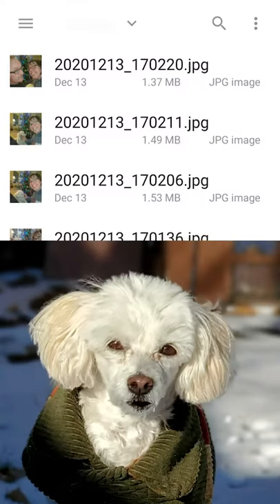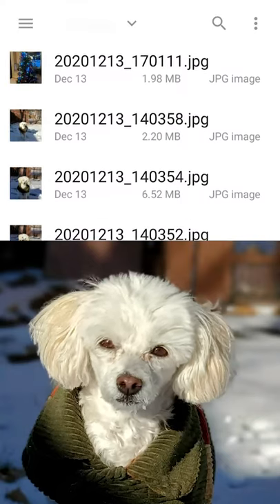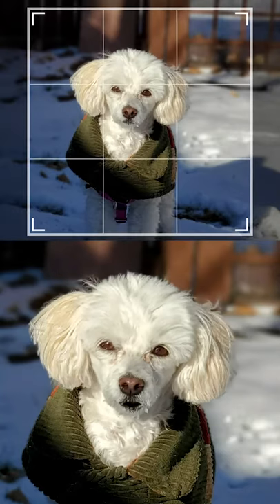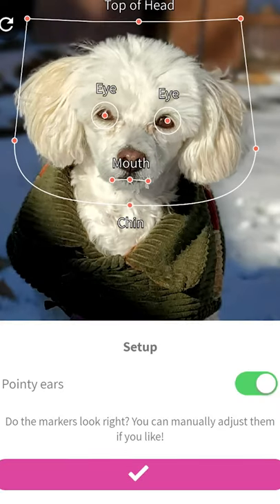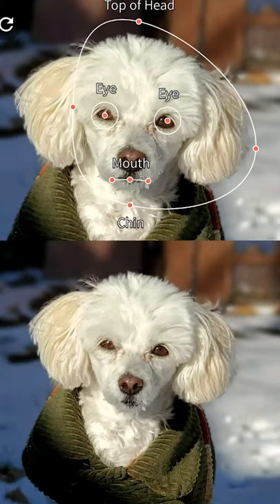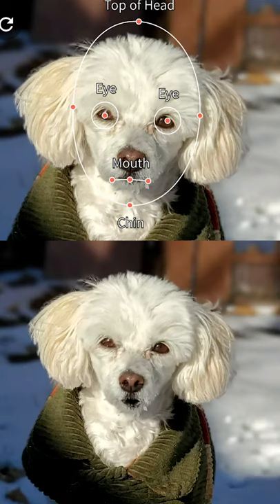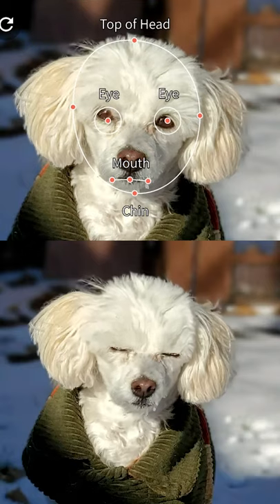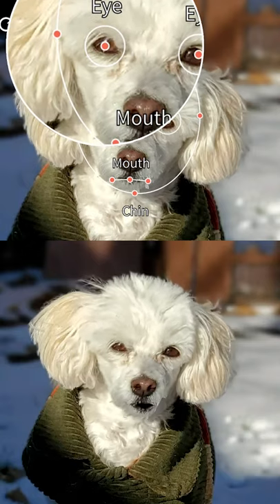Talk Like PLUTO with MY Talking Pet in 30 Seconds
30 second tutorial for using the My Talking Pet App so your pet can talk like Pluto Living.

📃 Access the FREE .pdf on tasks you can be doing to start or maintain your Pet Photography Business during down times & Join the business photographers email group:

✏ COURSES:
"Cell Phone Photography for Pet Lovers"
is full of tips in a one hour video with pdfs.

"Cat Photography 101"
Created for Bloggers, animal rescue and shelter photographers and cat lovers. Approx. 1 hour of video instruction and 15 page ebook. Topics include: Animal Photography Tips, Backgrounds, Lighting, Camera Settings and Post Processing.

CAMERA GEAR:

Sony A7Riii

Sony A9ii

Sony 200-400mm

Studio Light

Gimbal Weebil S

LIGHTING GEAR:

Flashpoint Xplor 600 R2

Flashpoint Zoom TTL R2 Flash

Flashpoint Transmitter (new version)

Lightstands I don’t like but include sandbags

Umbrella Softbox

33” Umbrella

Flash Bracket Mount Adapter

Glow ParaPop 28" Portable Softbox

5 in 1 Reflector

Dog Backpack as light stand weight

Manfrotto Speedlight and Umbrella Adapter

Brass Post

Lightweight Lightstand

OTHER GREAT PRODUCTS:

Portable Background Stand (similar to mine)

Travel Lightstand Bag (similar idea to mine)

Lens Cup

Lingo Book